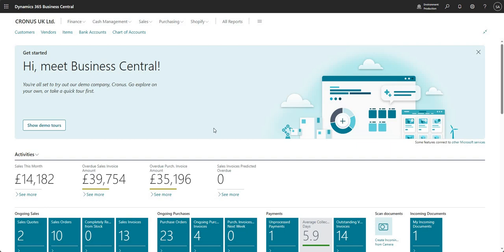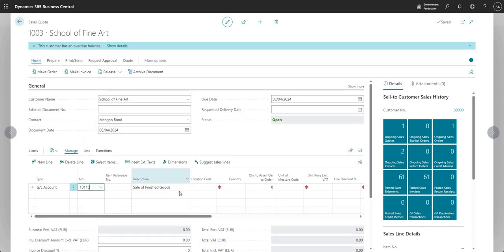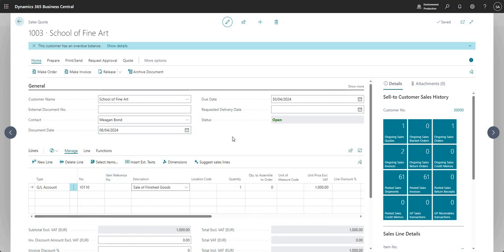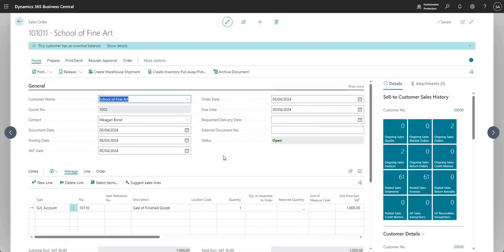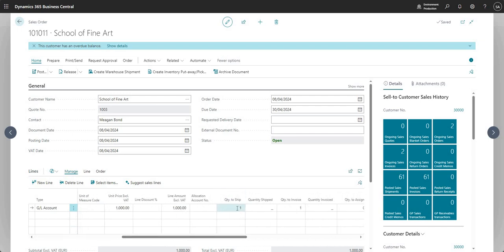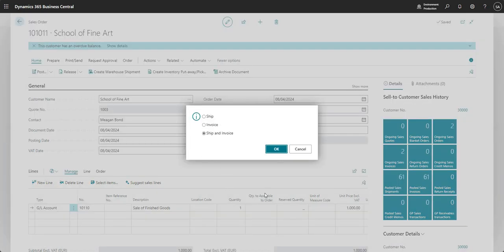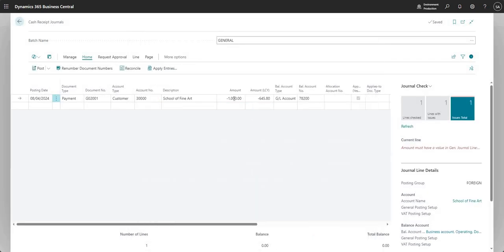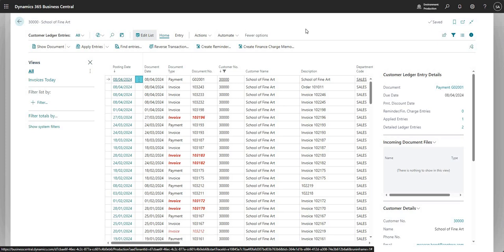Quote to Cash (Q2C) Process in Business Central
This video talks through the Quote to Cash (Q2C) process in Business Central, we begin by processing a sales quote, we then move this quote into a sales order, which is then processed into a sales invoice. Following this we review the outstanding debt on the customer record, next we process the payment for the invoice, and then review the customer record again.